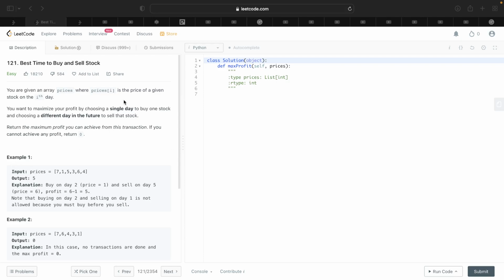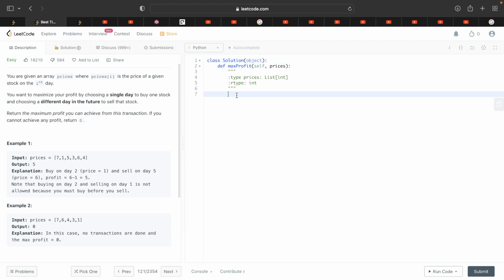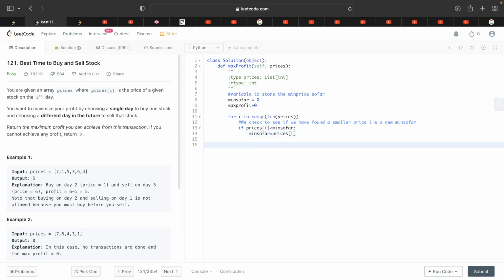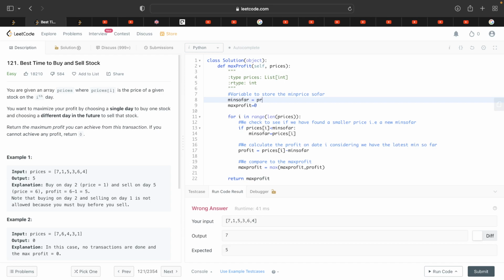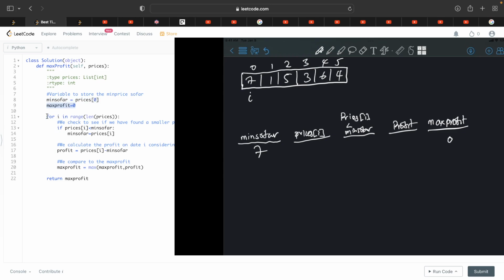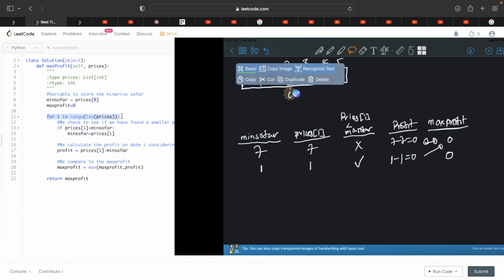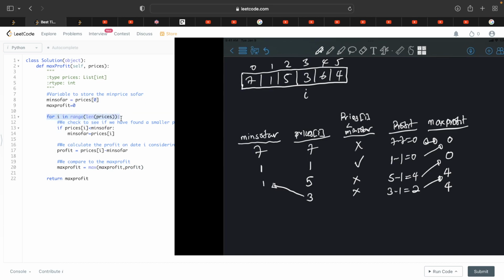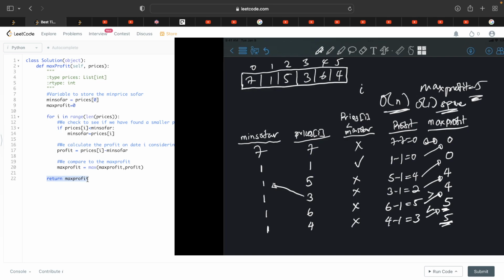LC 121 Best Time to Buy and Sell Stock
O(n) solution to popular question at Amazon, Google, Facebook, Meta and Apple